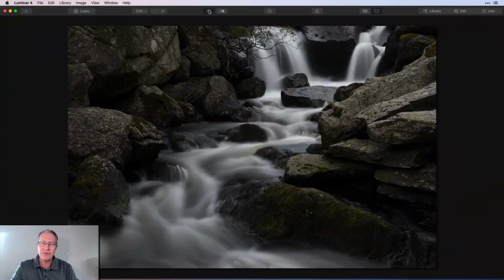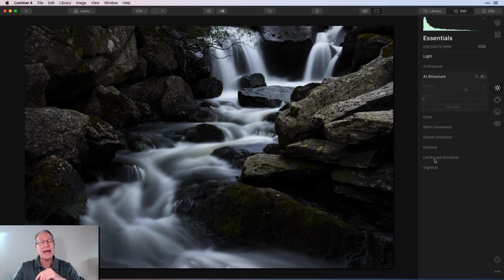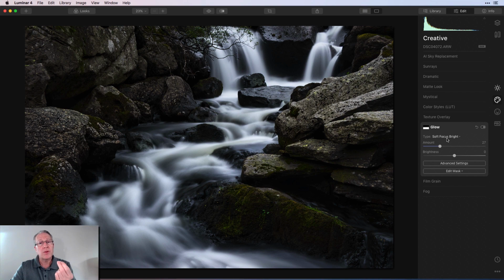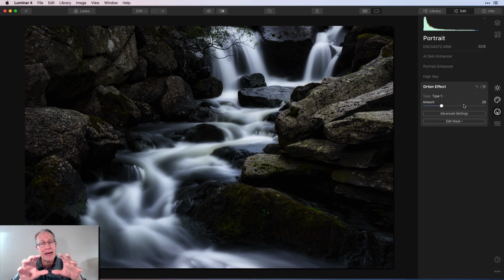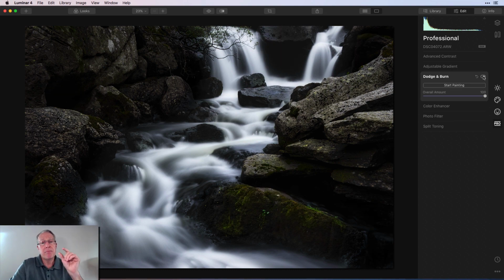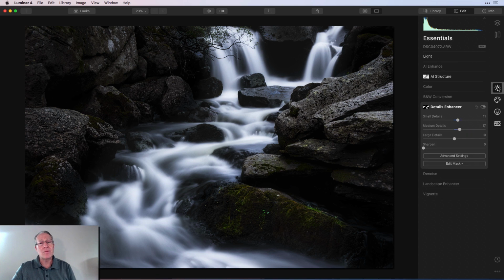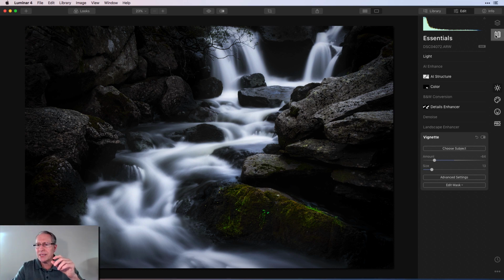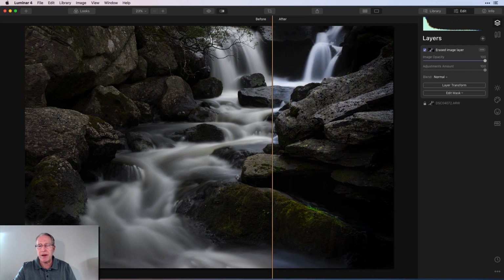These Tips Will Change How You Edit Waterfall Photos